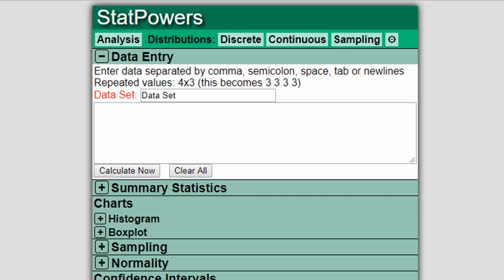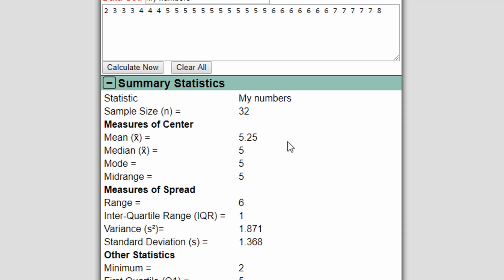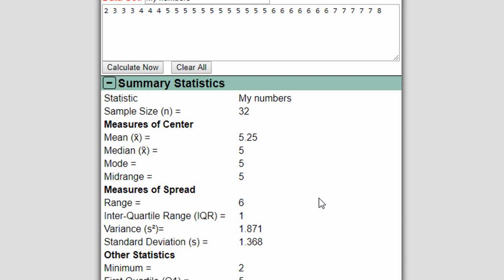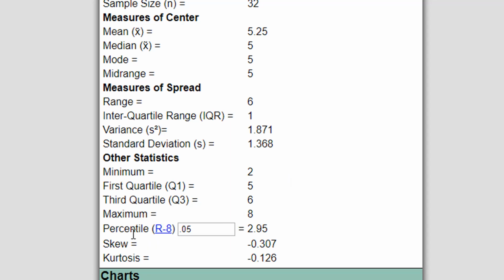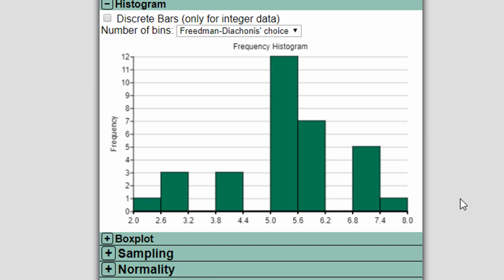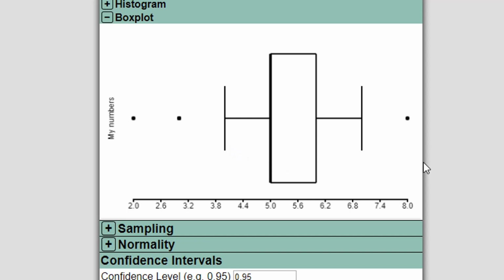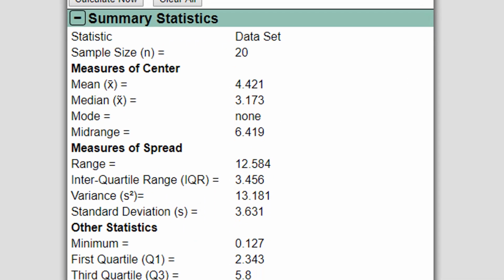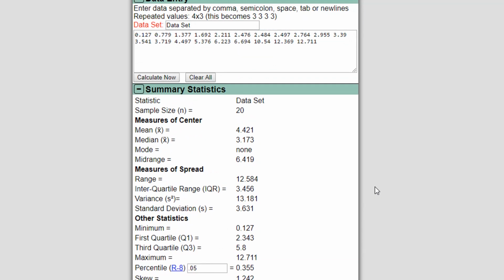StatPowers: 1 Sample Descriptive Statistics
Here we go over the descriptive statistics features of StatPowers for a single sample of numerical data.